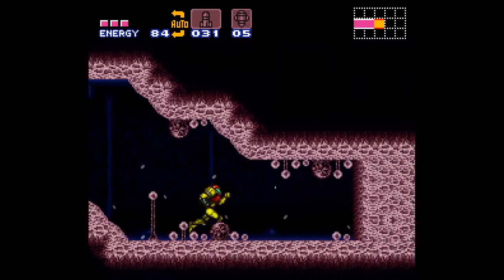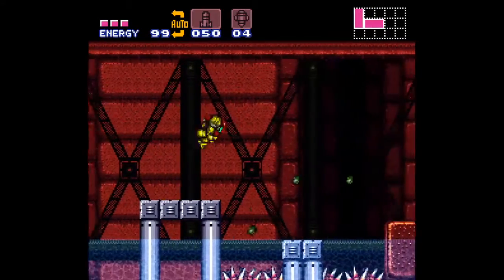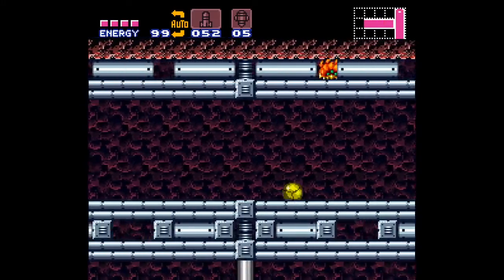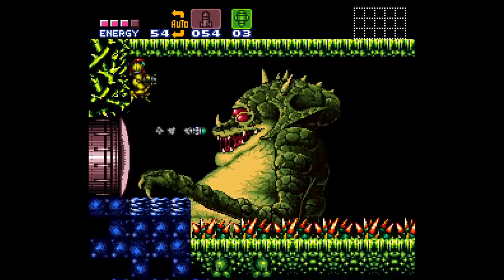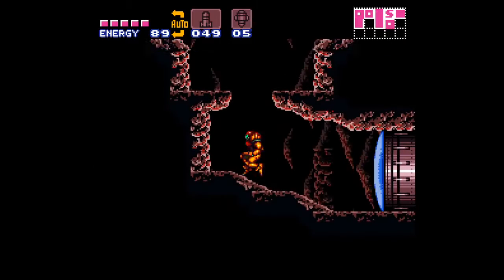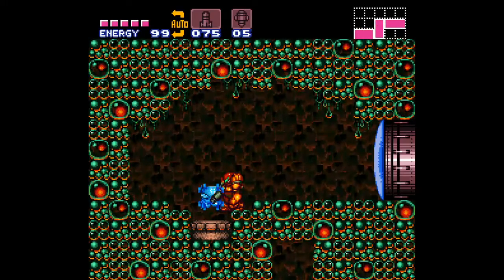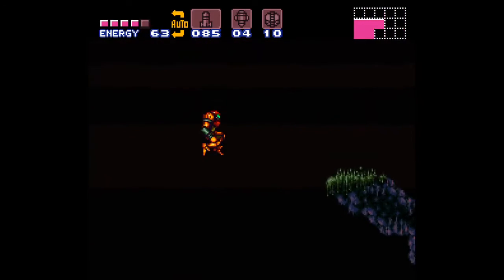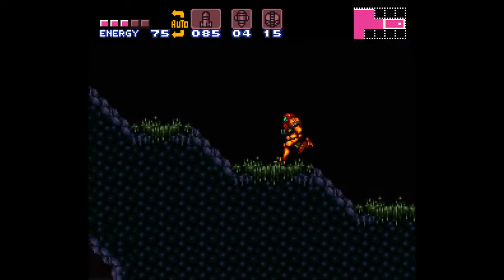Let's Play Super Metroid - 02 Simpsons Face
It makes me uncomfortable on many levels.